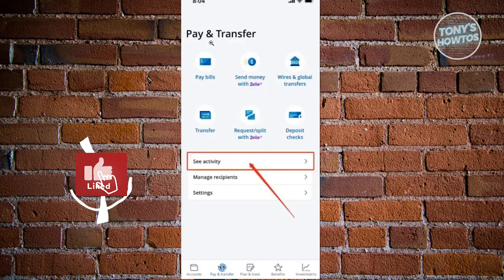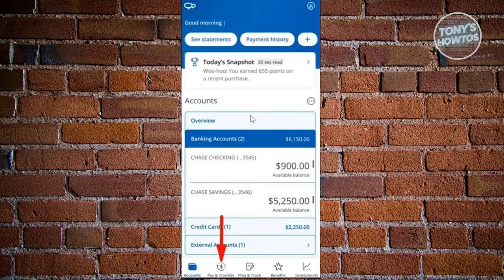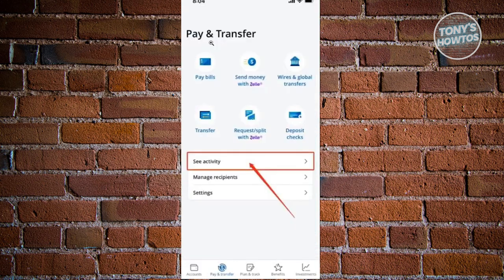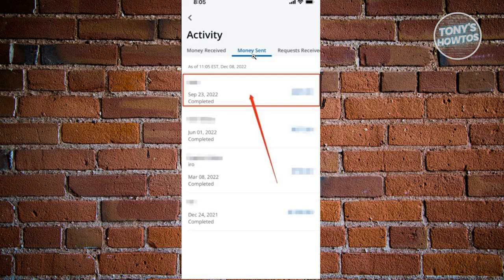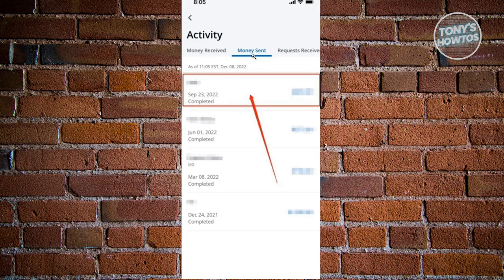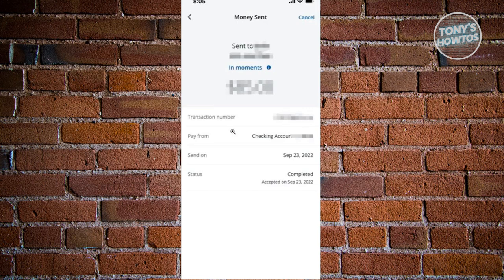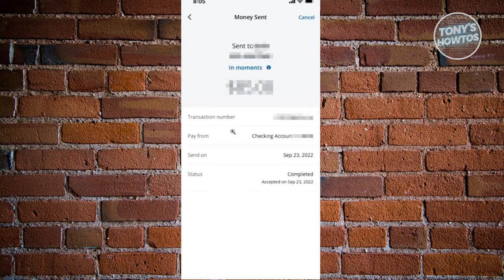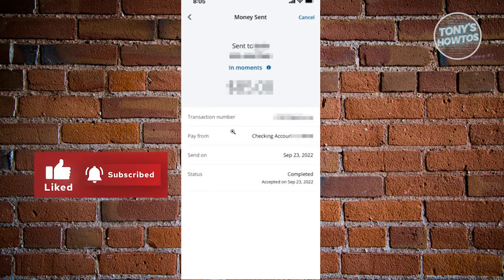How to Cancel Zelle Payment on Chase App (2024)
In this video, I show you How to Cancel Zelle Payment on Chase App in 2024. The quick and easy tutorial how to cancel automatic zelle payment on chase mobile app. Do you want to know step by step how to stop a payment on chase app in 2024? Yes? Great!